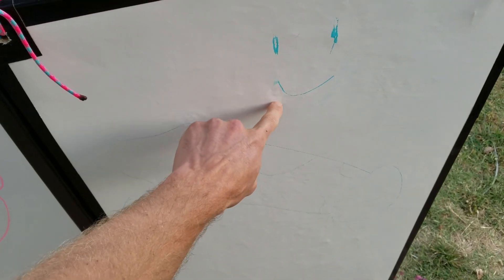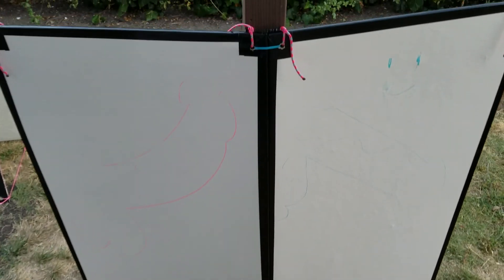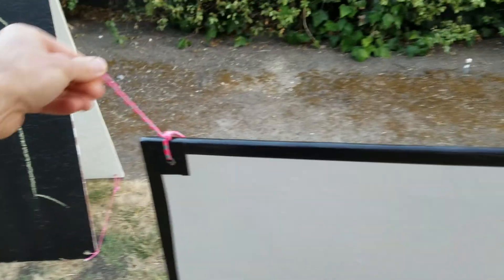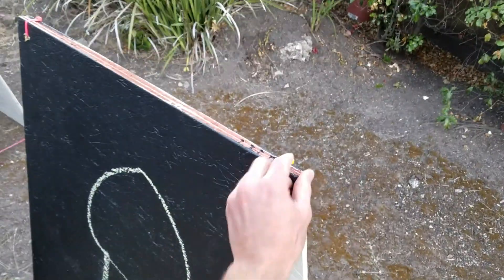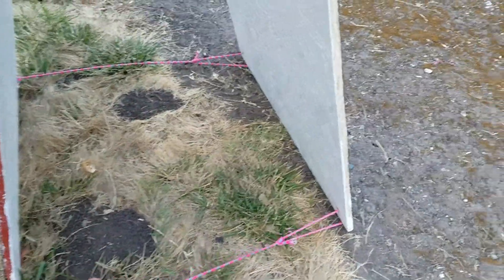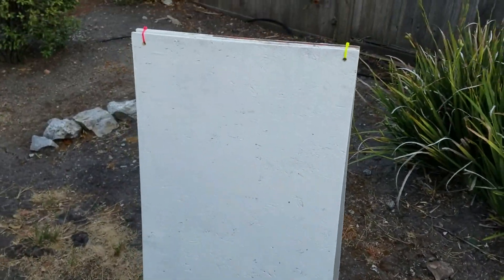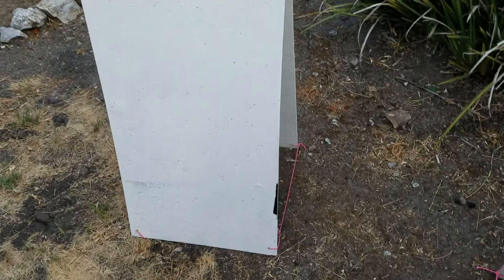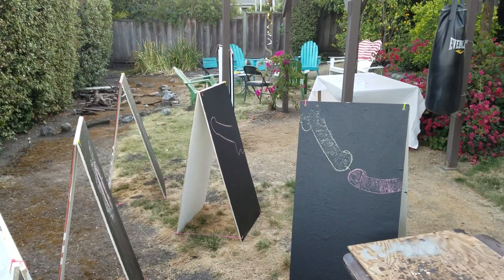Sammich board signs for Vags n Tags